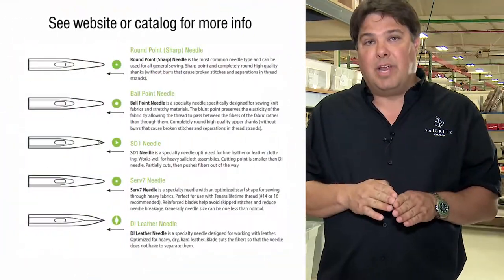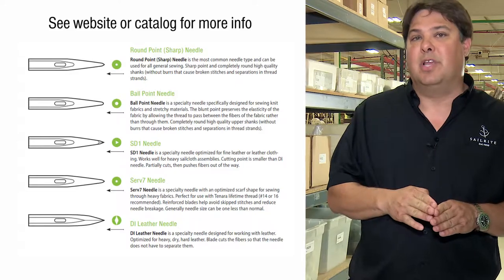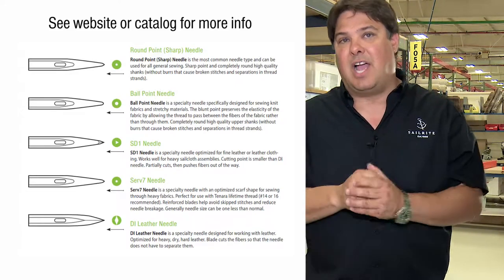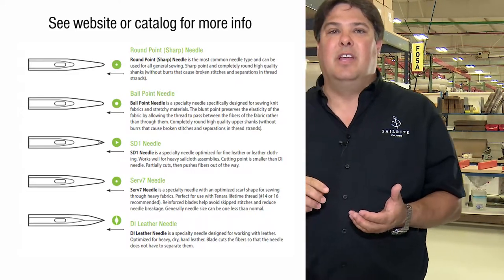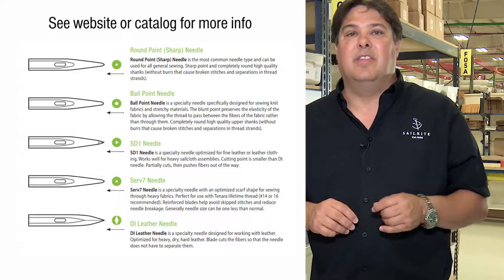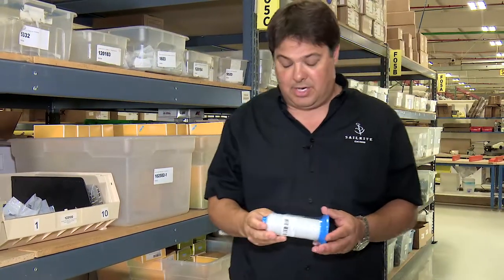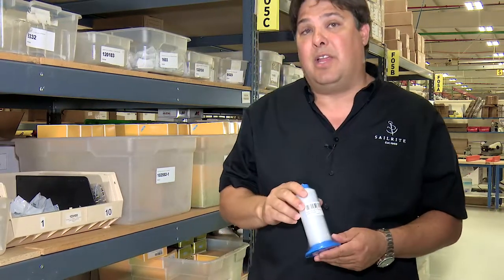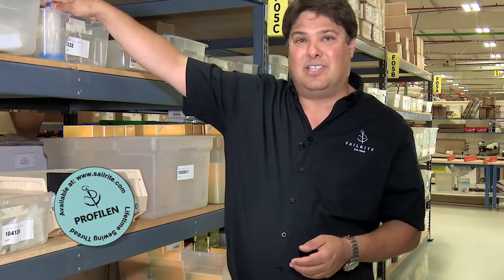Thread & Needle Combinations for the Sailrite Ultrafeed Sewing Machine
It’s important to use the proper combination of needle and thread for clean stitches on your sewing projects. In this video we discuss the importance of this pairing as well as describe different types of needles and threads.

Interested in the Ultrafeed Sewing Machine?